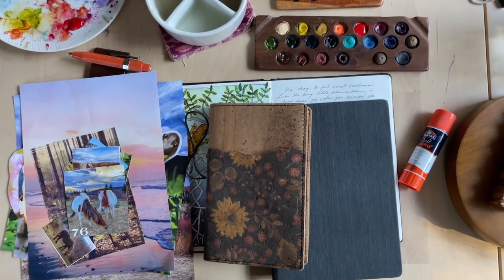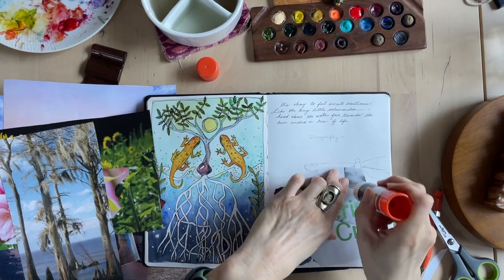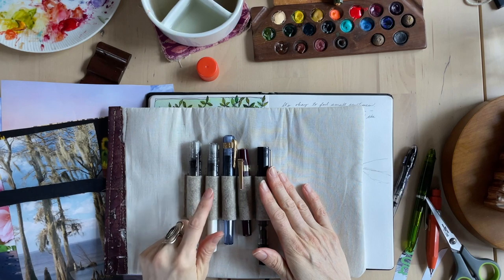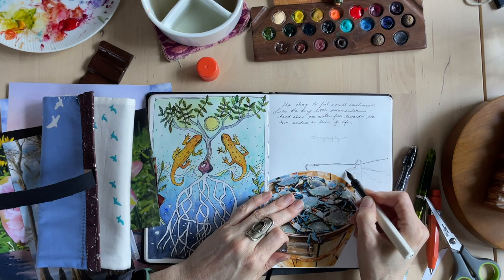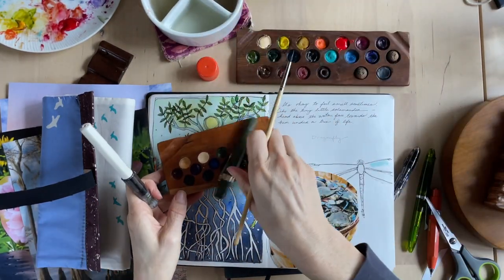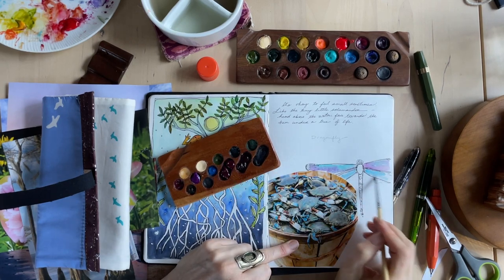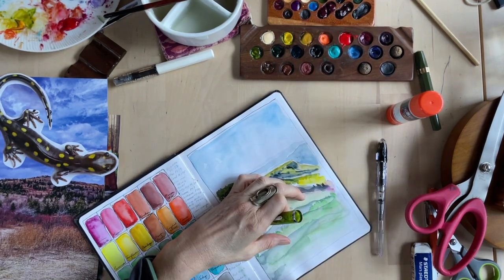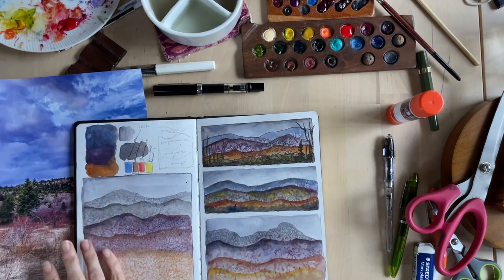Sketchbook Flip through, page refresh. Sketchbook Challenge 2023, watercolor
Hi! I'm Kat Ryalls, artist and painter living in the mountains of North Carolina. Join us on our 2023 fill our the sketchbooks challenge!  with @documentedjourney here on YouTube.

S t i c k e r s and P r i n t s Available

My top 3 picks:
Hahnemuhle Cotton watercolor Sketchbook:

 Each is one of a kind. Thank you all for your orders and supporting my work and special thanks to my Patrons!

Printed in the USA, hand packaged by me :)

Cork journal cover and sticker by @DocumentedJourney
Song: Into The Wild
Music composed and recorded by Oak Studios.

I am a full-time artist living in the mountains of North Carolina. I am currently working on a new oracle deck to be released in 2023. I do not run kickstarters for my decks so support in all the different avenues helps bring these projects to life.